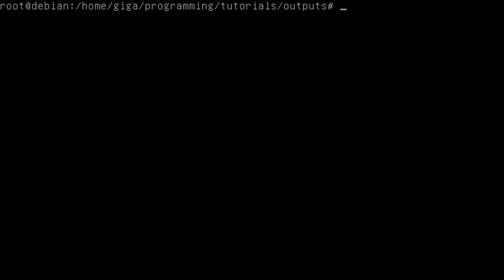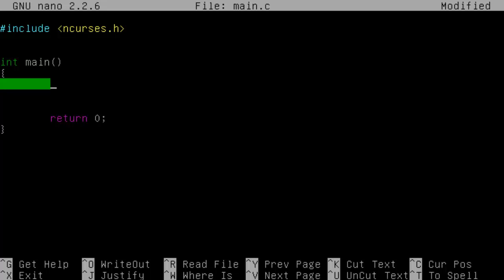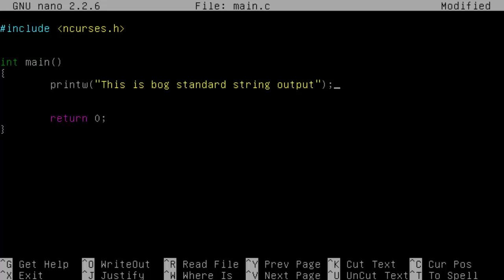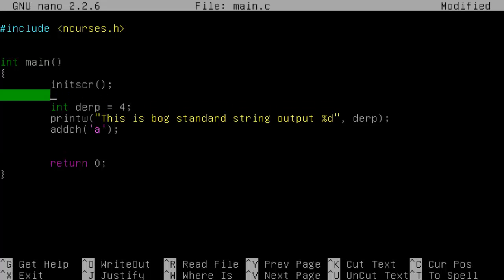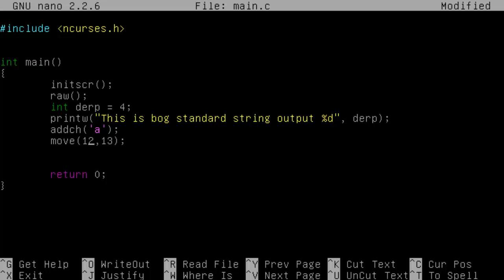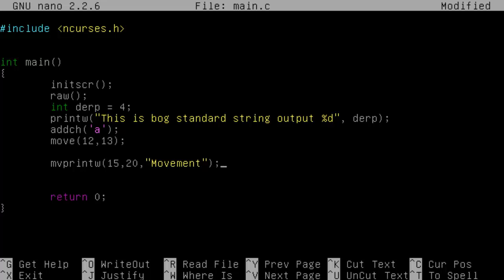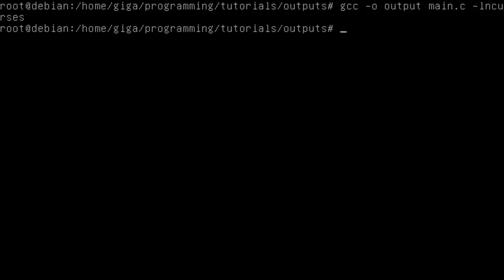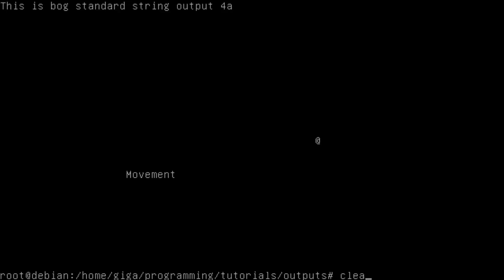NCurses Tutorial 2 Outputs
NOTE to rogue lawyers and/or google: None of this is breaching copyright as C and Cygwin are Free and Open Source and it is also allowed under GNU GPL 2 and 3.

Hello and welcome to the second NCurses video tutorial where we will cover the predominant graphical forms of output with NCurses.